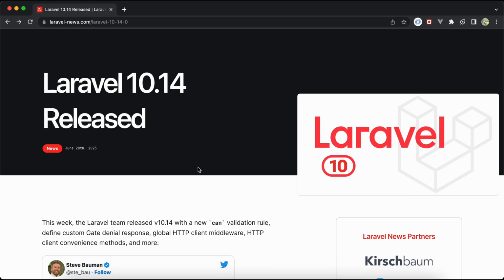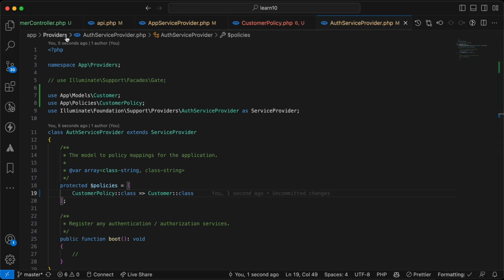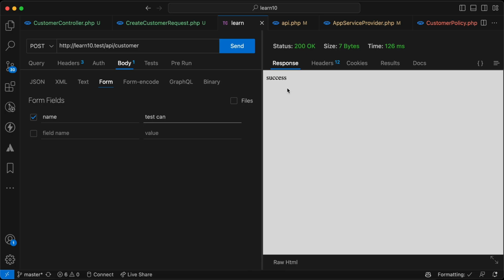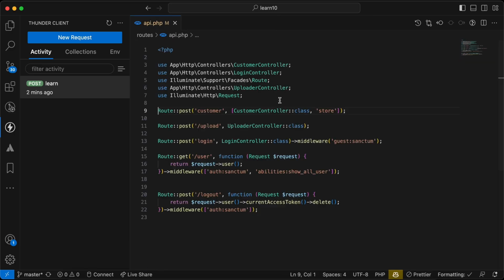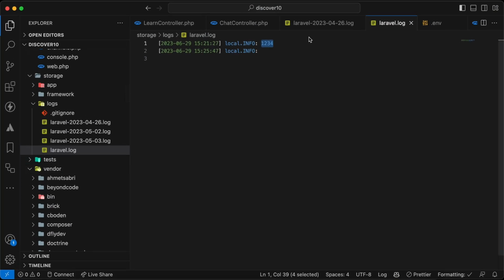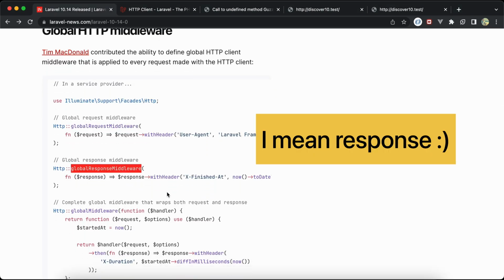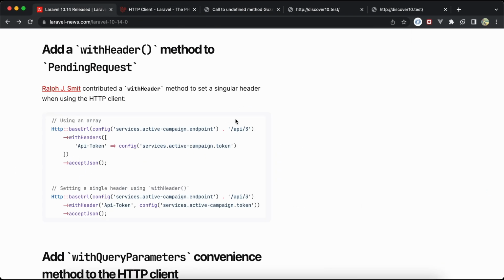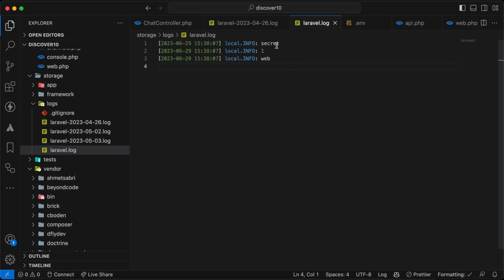Laravel 10.14: What's New in the Latest Release?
To support the channel on Patreon In this video, we dive into the latest release of Laravel, version 10.14, and uncover the incredible new features and improvements that will take your web development to the next level. From enhanced performance optimizations to game-changing functionalities, we explore everything you need to know about Laravel 10.14.